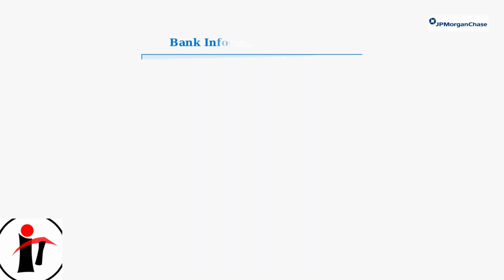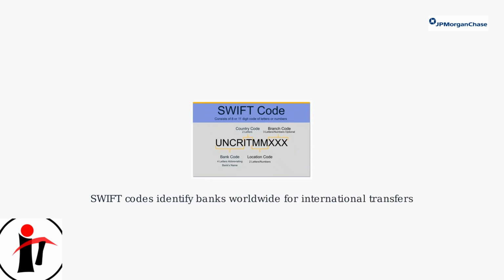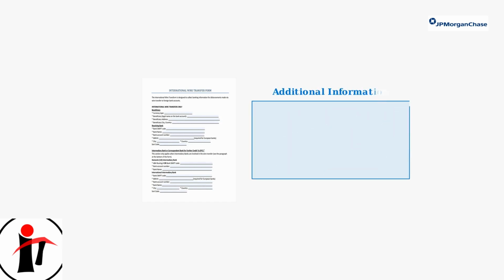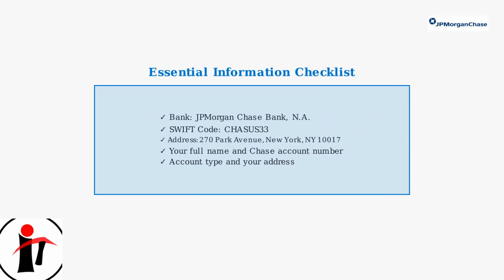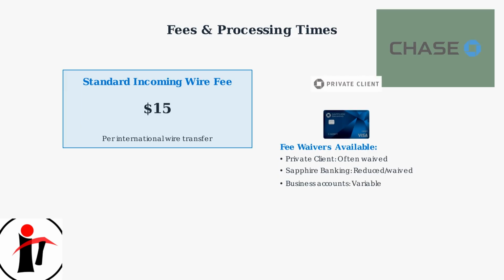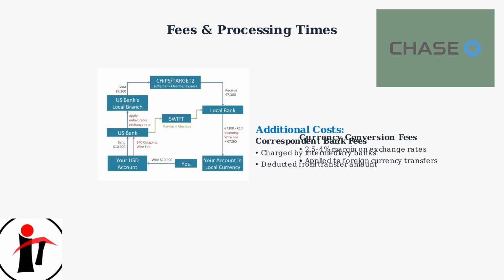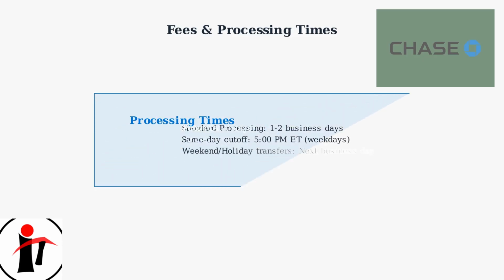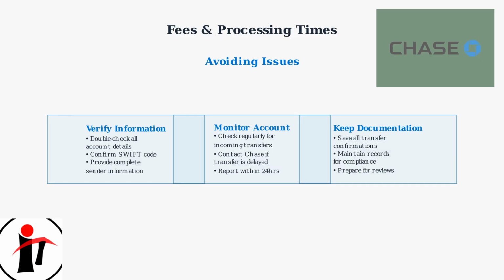How to Receive an International Wire to Chase – SWIFT Code, Fees & Details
In this comprehensive guide, we will walk you through the process of receiving an international wire transfer to your Chase bank account. Learn about the essential details you need, including the SWIFT code for Chase, applicable fees, and step-by-step instructions to ensure a smooth transaction. Whether you are receiving funds from overseas for personal or business purposes, this video will equip you with all the necessary information to navigate international wire transfers with ease.